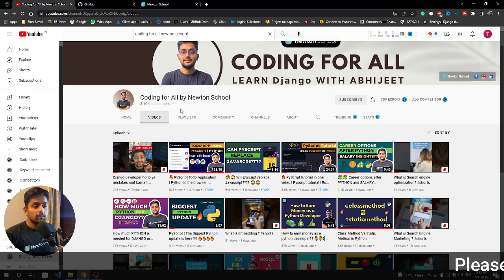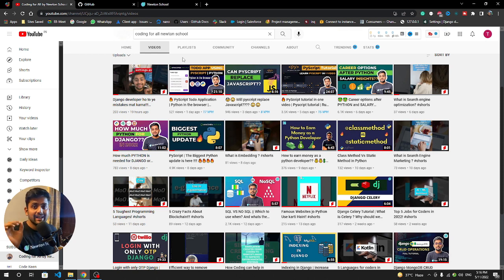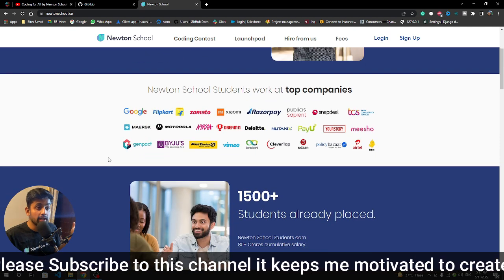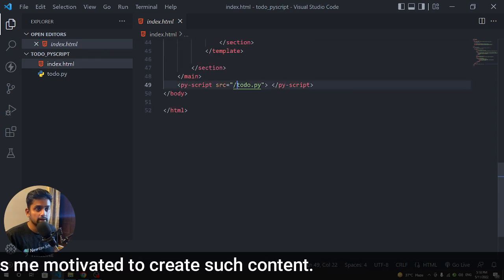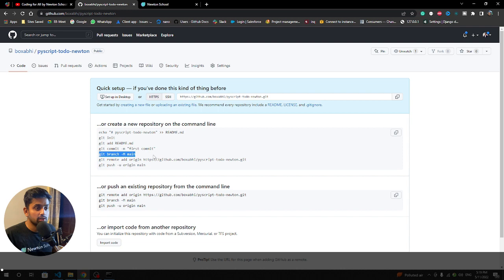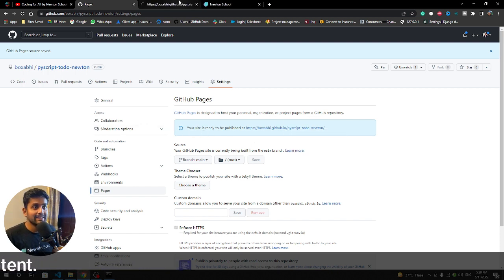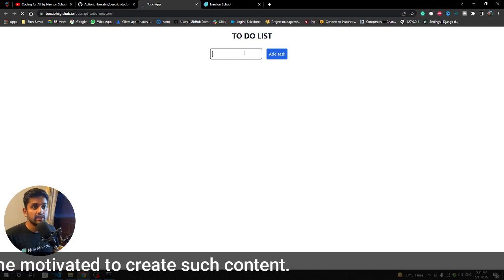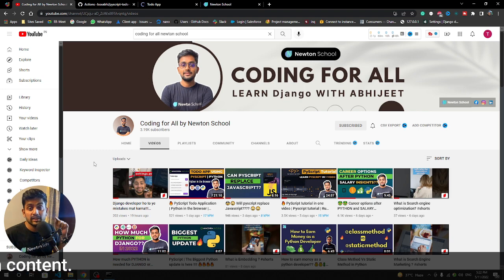🔥 PyScript deployment for free!! Learn how to deploy pyScript Application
PyScript deployment for free!! Learn how to deploy pyScript Application - This video is all about pyscript deployment and how we can deploy our py script application for free. I have taught you how you can deploy your pyscript application.